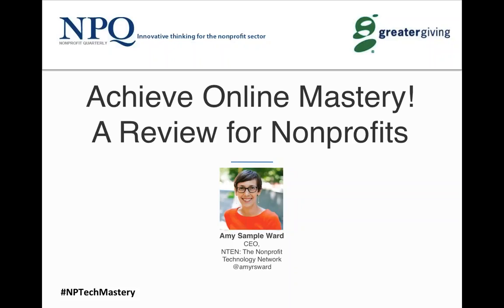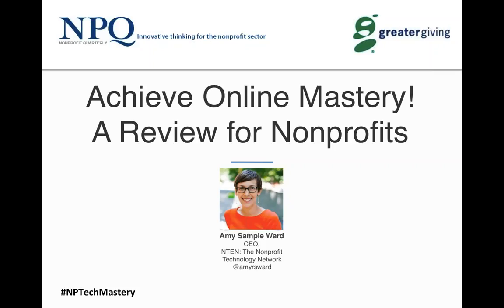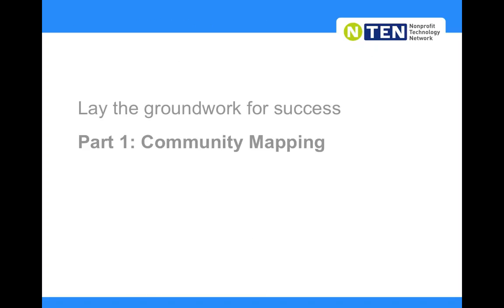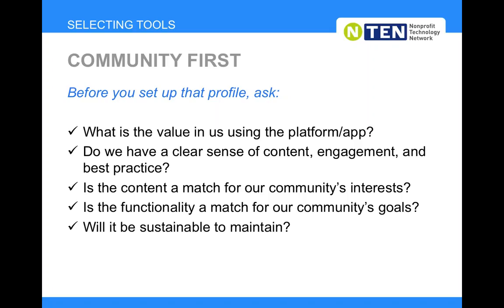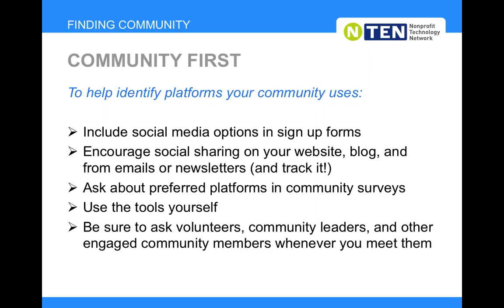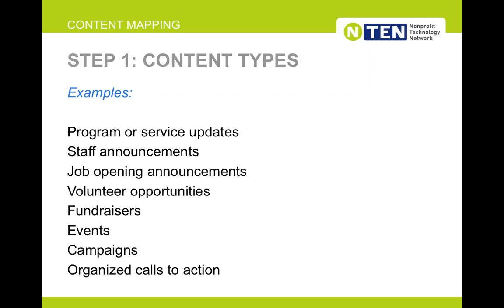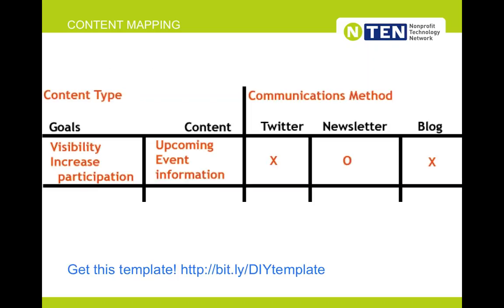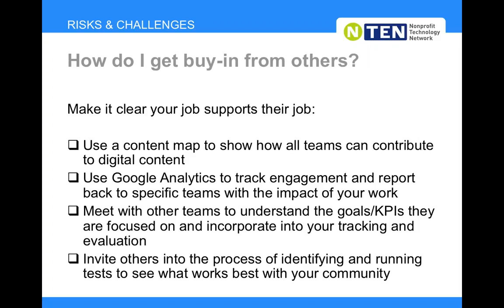Achieve Online Mastery! A Review for Nonprofits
This webinar session is designed as a review for nonprofit teams and is meant to spark conversations for improvement in your nonprofit – no matter what size or how well heeled.

Amy Sample Ward is the CEO of NTEN which is dedicated to educating and supporting nonprofit organizations in using technology to create meaningful community engagement and make lasting change. She is the co-authored Social Change Anytime Everywhere: How to implement online multichannel strategies to spark advocacy, raise money, and engage your community with Allyson Kapin. She also co-authored Social by Social, a handbook in using social technologies for social impact, and has contributed to various other publications about social change and technology.

Among the things to be addressed:

How can non-profits lay the foundation for effective online engagement?
What is the future of digital spaces for nonprofits?
Where to start and what tools are available?
Is your website content and voice authentic?
Does your social media support your mission?
What are some of the risks and challenges to an effective online presence, and what can you do to address these?